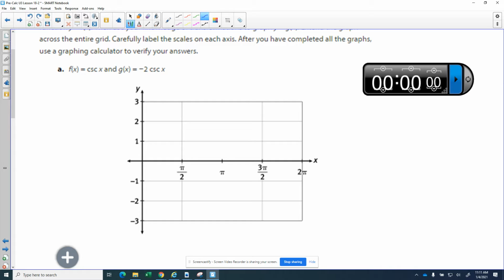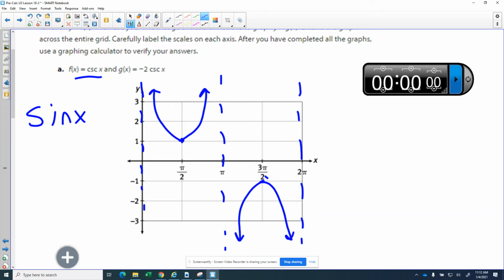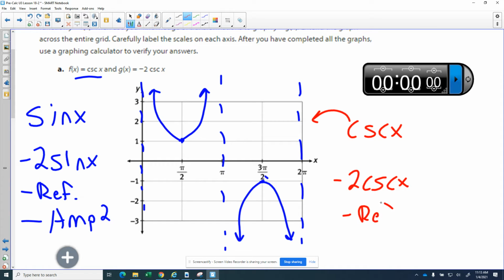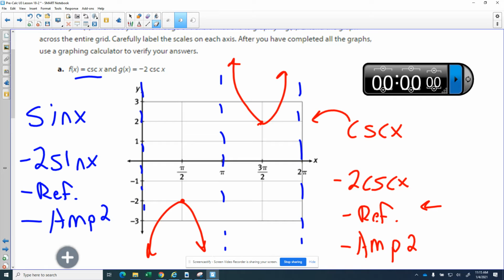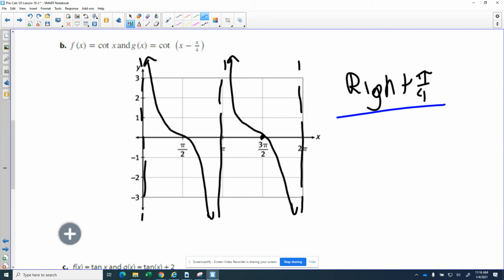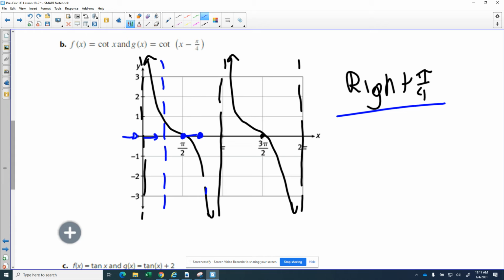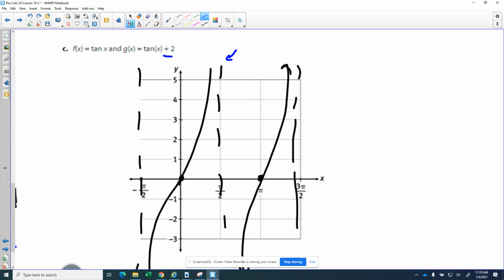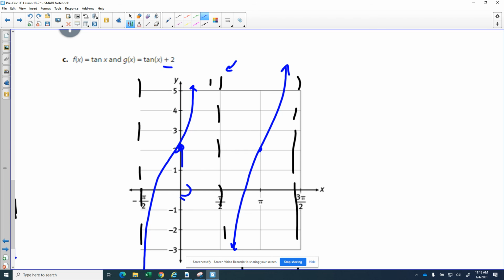Lesson 18.2: Reciprocal Trig Functions and Transformations